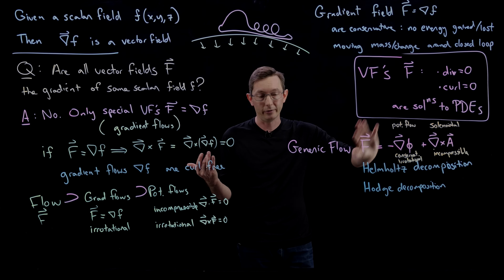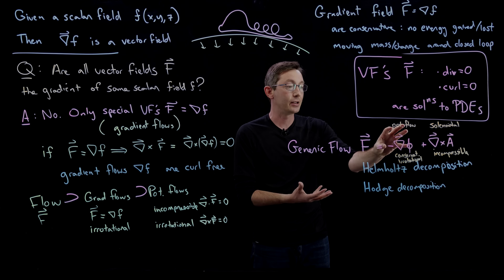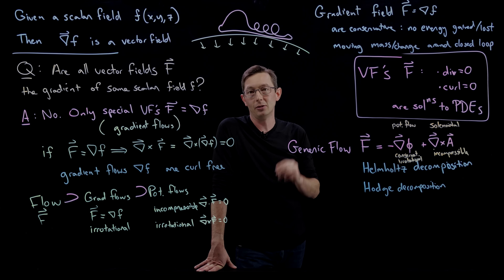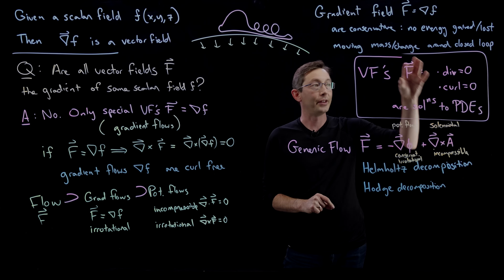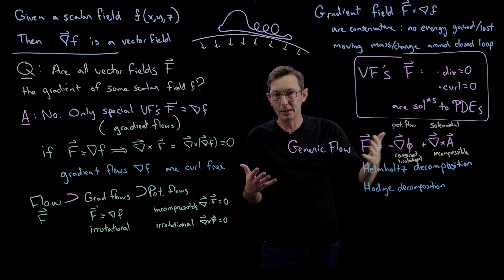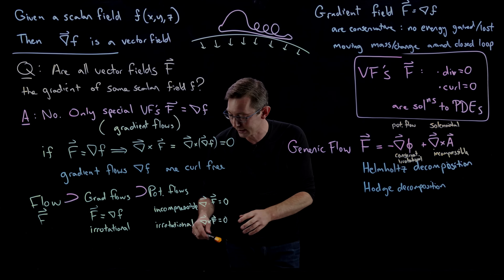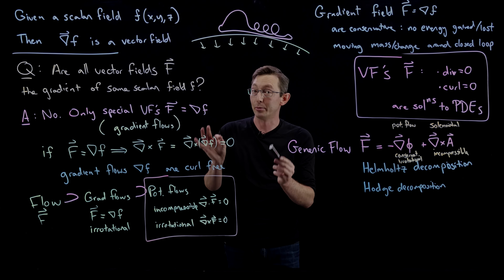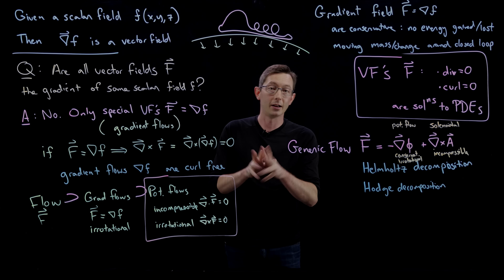Are all vector fields the gradient of a potential? ... and the Helmholtz Decomposition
This video asks a classic question: are all vector fields the gradient of a potential field?  The answer is no, but by understanding why, we prepare ourselves for potential flows in the next videos.

%%% CHAPTERS %%%
0:00 Introduction & Overview
7:49 Gradient Flows
12:12 Helmholtz Decomposition